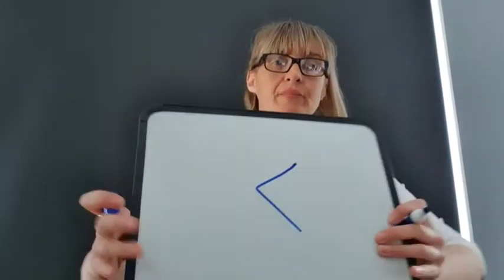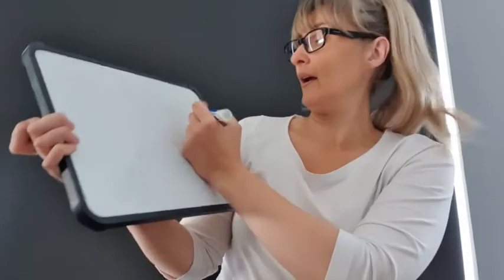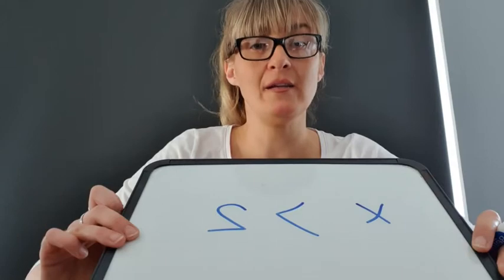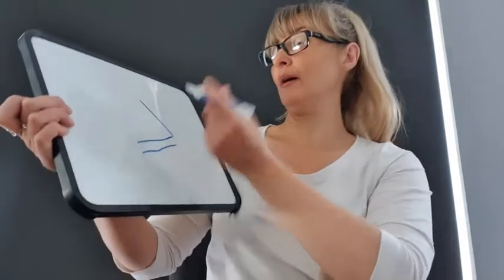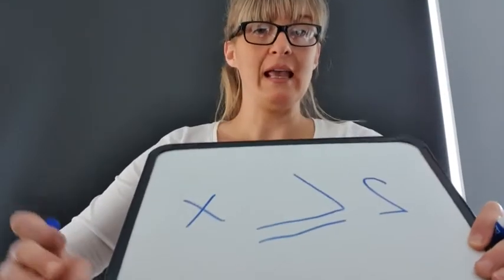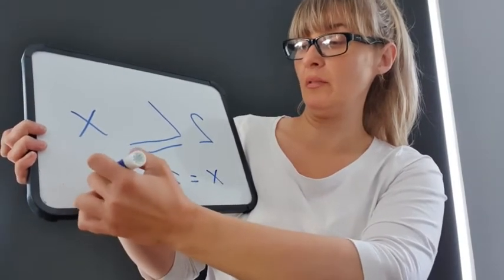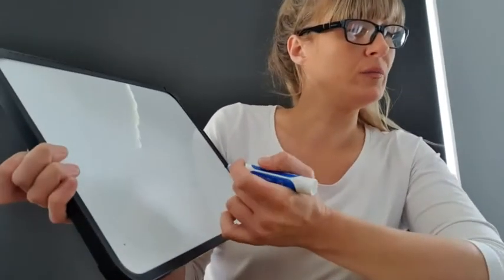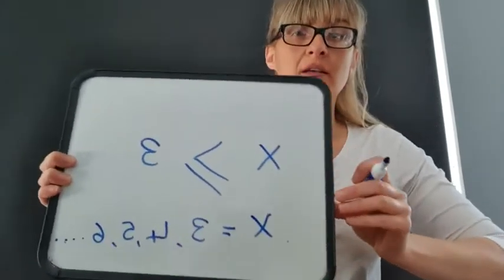Algebra Inequalities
Basic method to find value of x using inequalites.